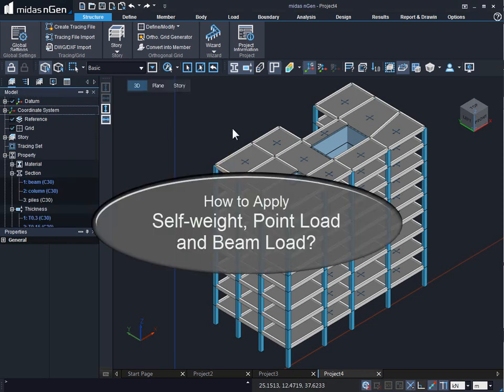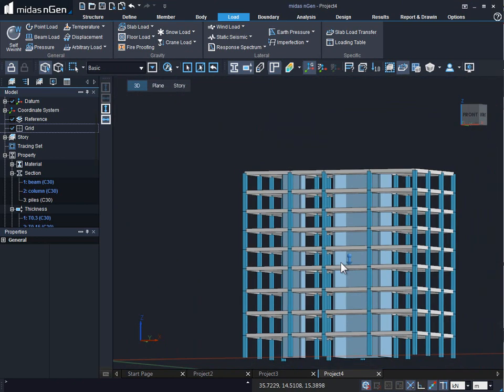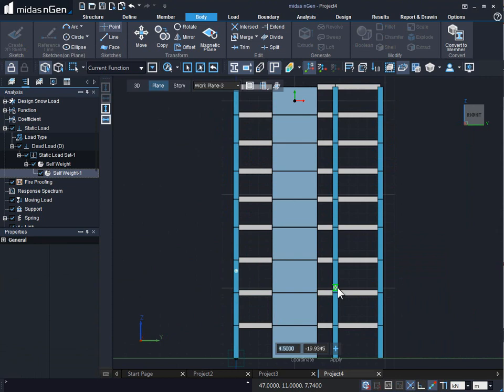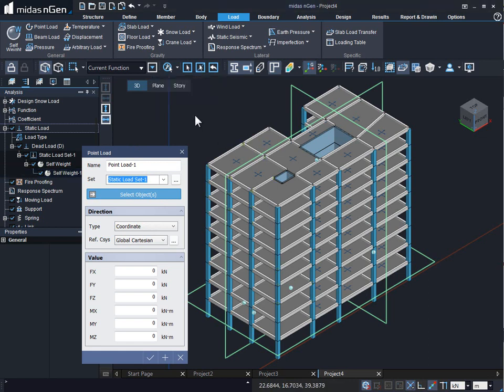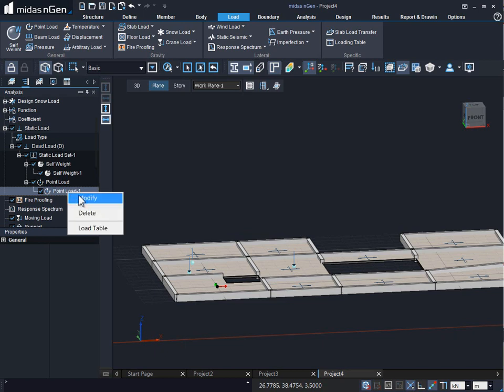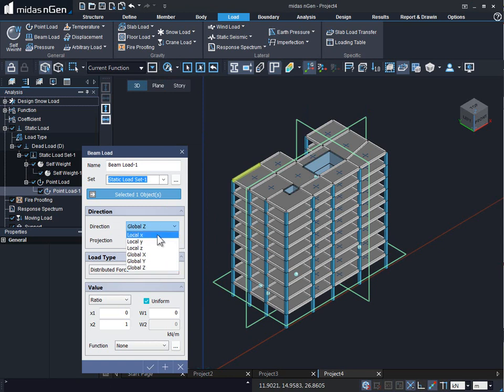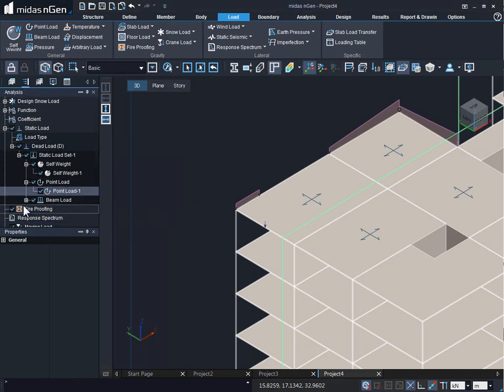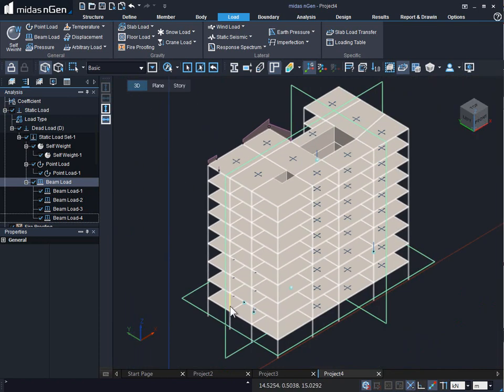midas nGen : Self Weight